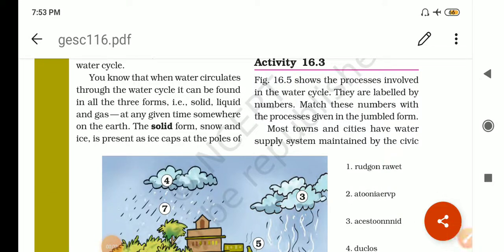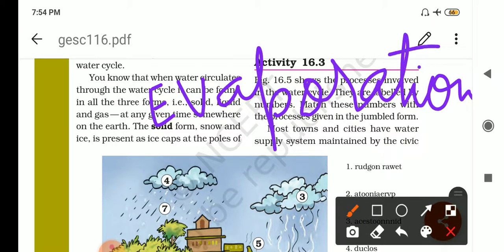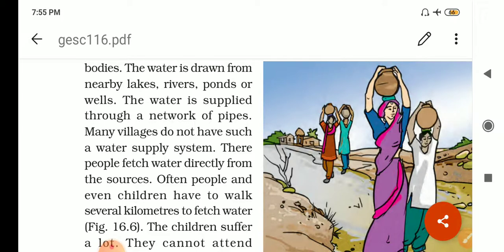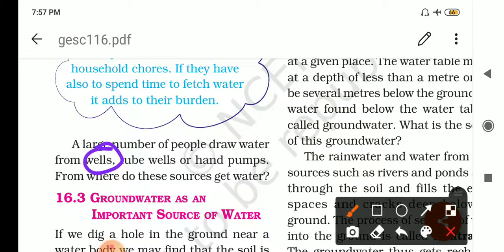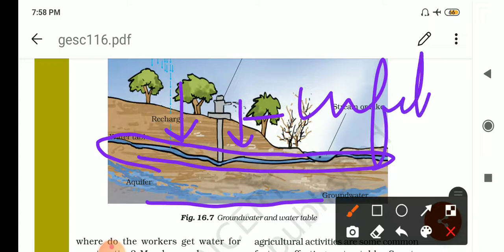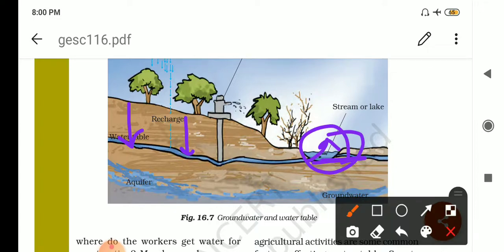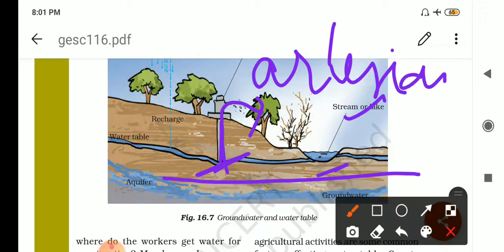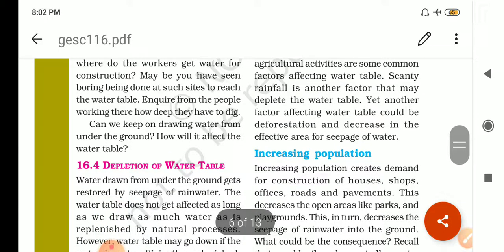Max learners: Science, Class-7 Ch-16 , Water a precious resource.